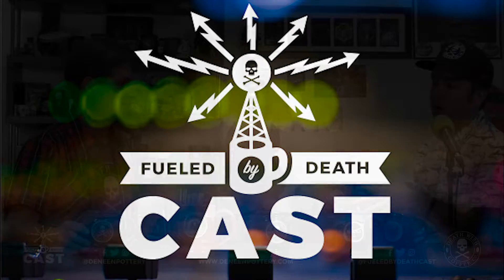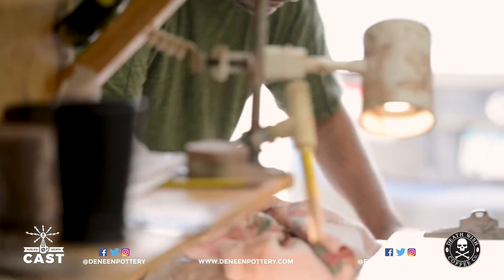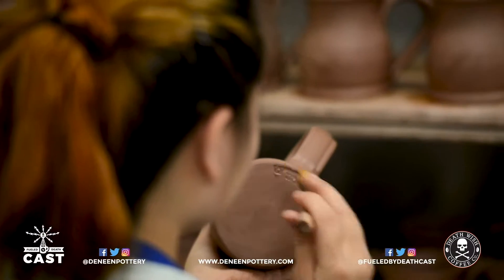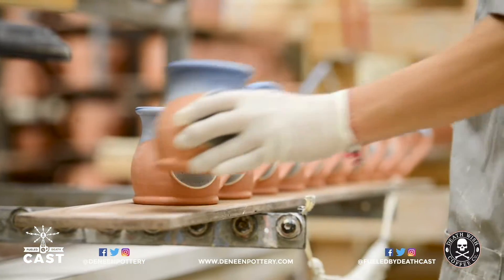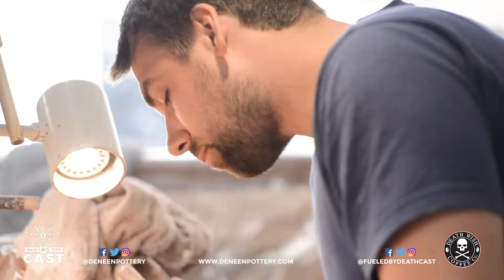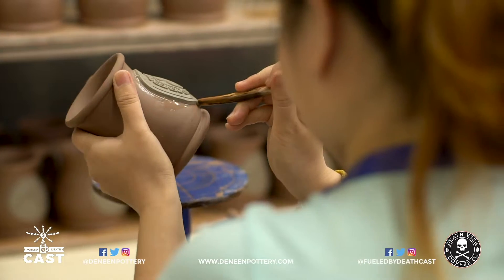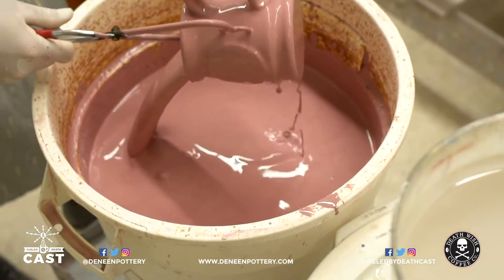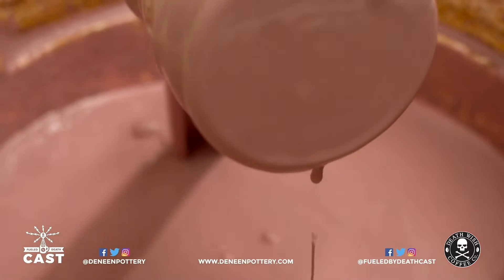How Deneen Pottery creates their mugs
In this clip from Fueled By Death Cast, Niles Deneen of Deneen Pottery talks about how the mugs are made. From sourcing clay and making it into workable blocks, to hand shaping and throwing the mugs and handles, each creation is a work of art from the company. Then the delicate process fo firing in a kiln, applying the detailed mug medallions, and choosing the glaze finishes the process and the mugs are ready to be used and enjoyed!

Check out the full interview with Niles and the transcript